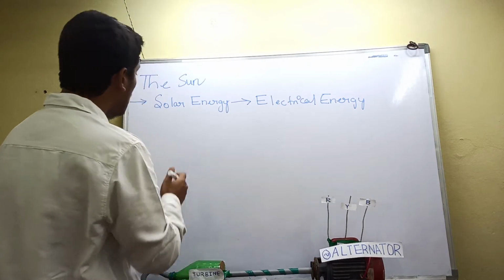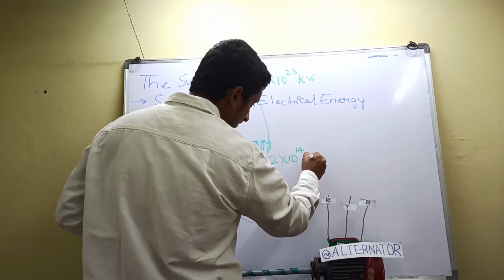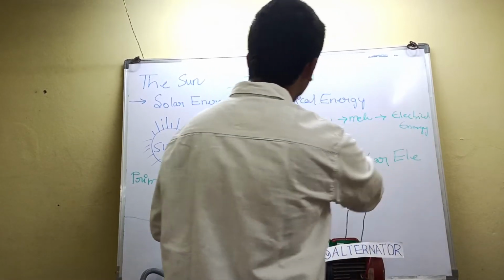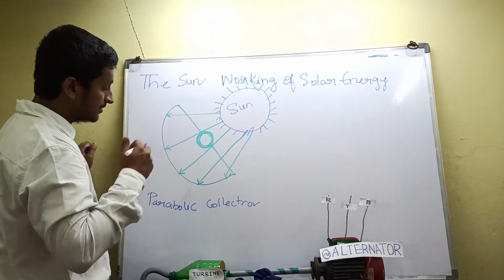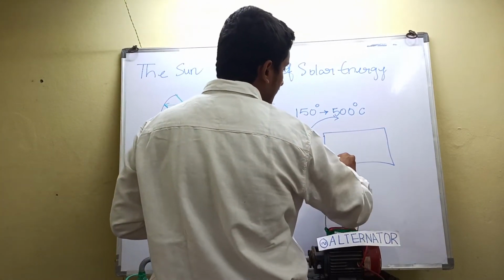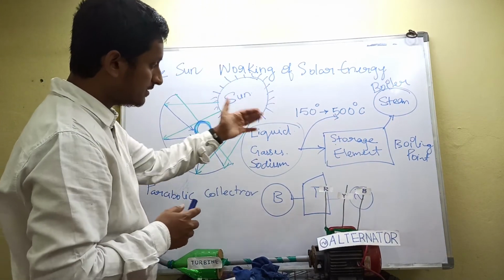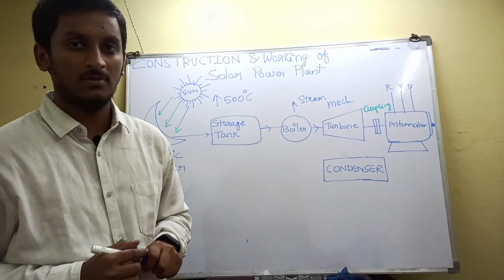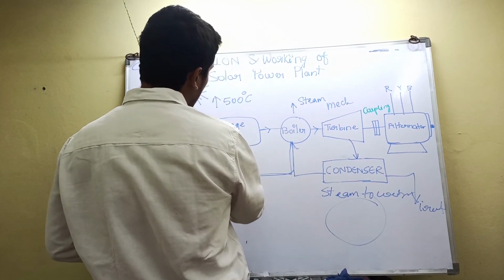Working of Solar Power Plant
Complete details about solar energy conversion is explained.
Solar Power Plant plays crucial role in generating electricity.
Parabolic collectors are used to convert  solar energy to heat  energy.
Heat obtained from the solar collector is further sent to pressure vessel.
From pressure vessel(storage Tank) it is sent to boiler.
Boiler then converts that liquid into steam.
Steam Drives the turbine and mechanical energy is developed.
with coupling of  turbine shaft and alternator  shaft electrical energy is obtained.
The steam which is sent from turbine is sent to condenser in order to reuse water for  multiple purpose.
That water is again sent to boiler back for reuse.
from boiler water is sent back to storage element.
storage element sends water back to parabolic collector.
Hope u all understood well .
Thank u.